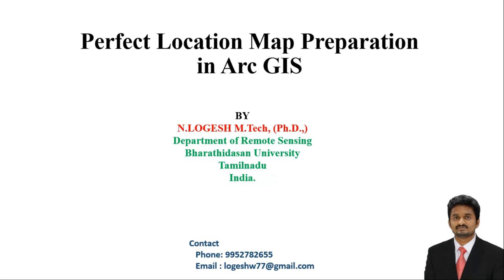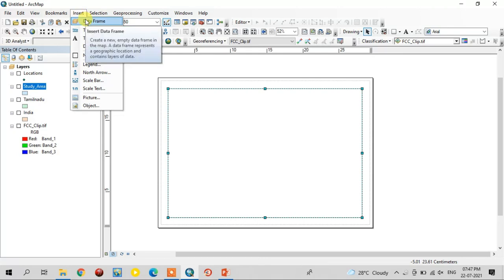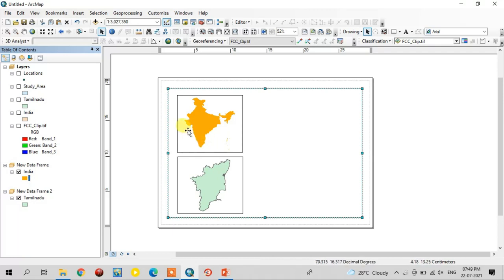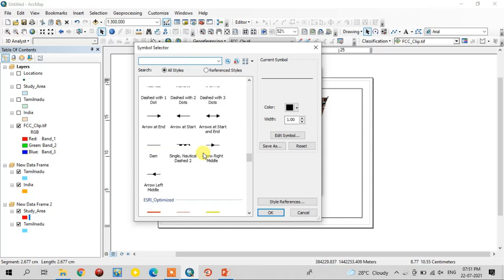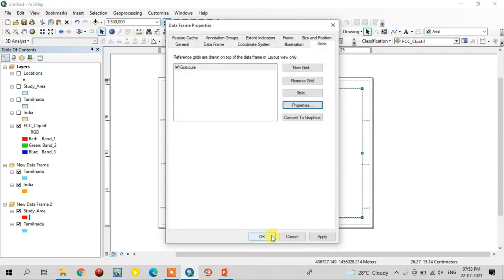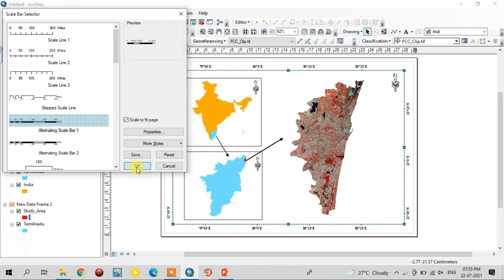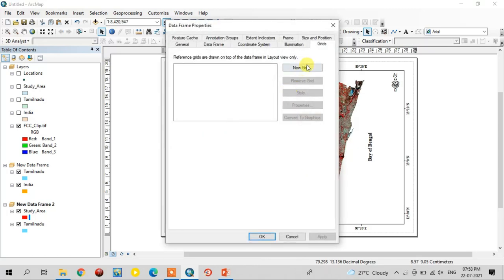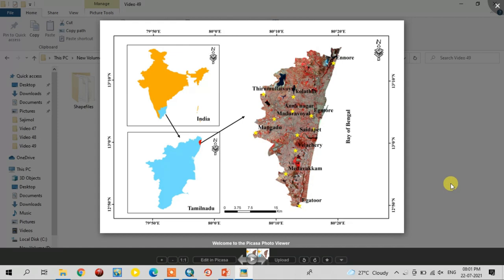Location Map Preparation in Arc GIS | Layout Preparation